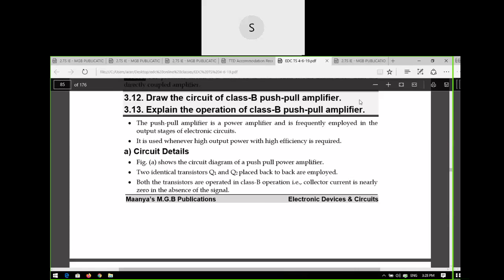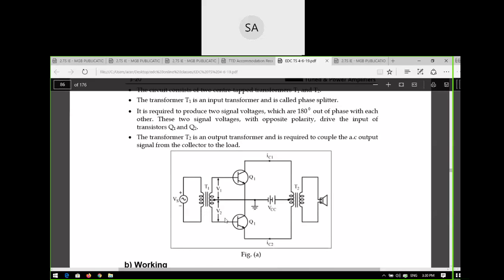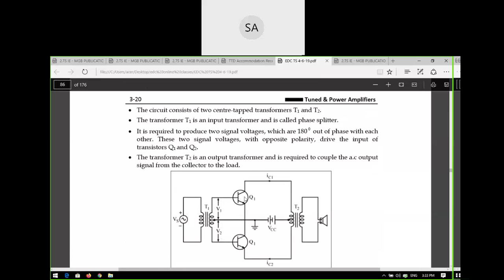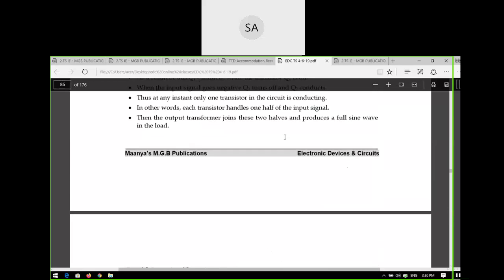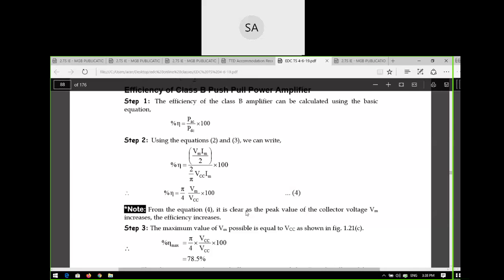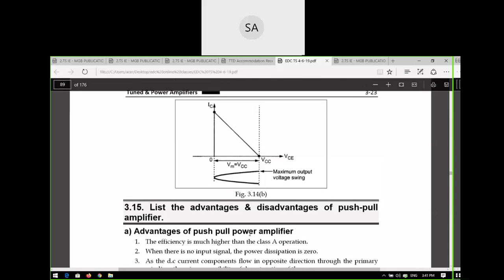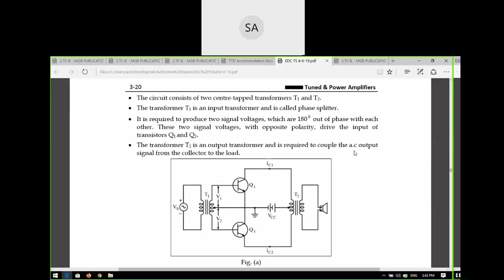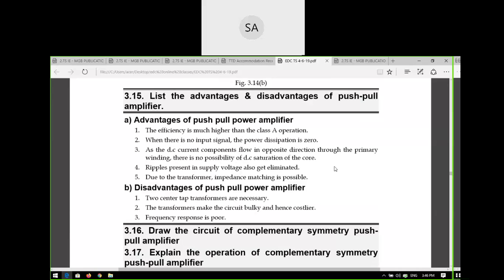the circuit of class B push pull amplifier, the operation of class B push pull amplifier 2020 12 3